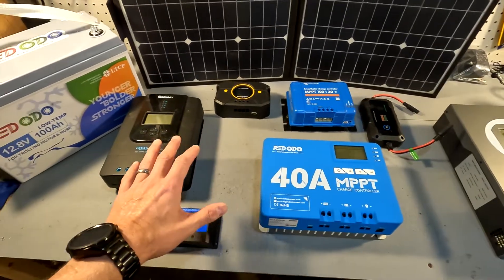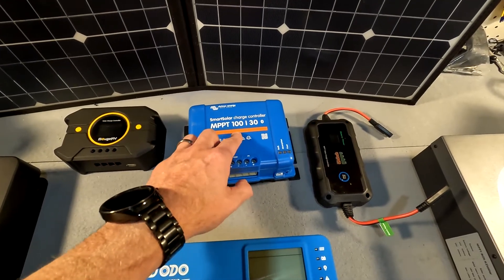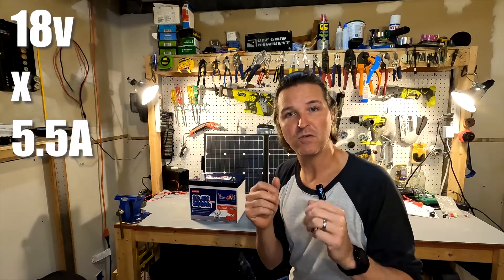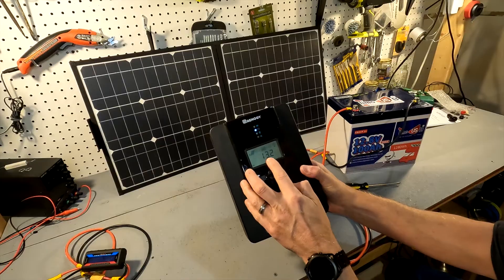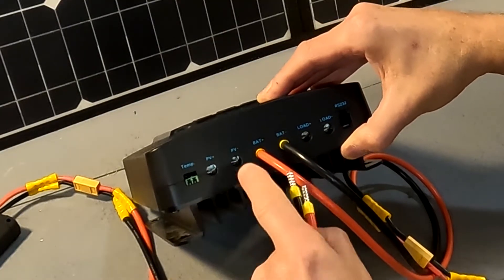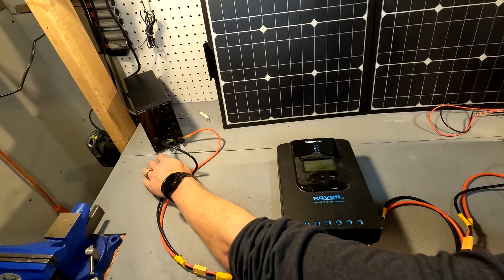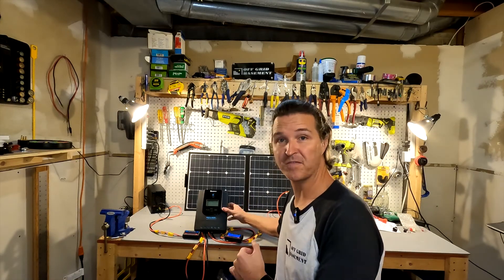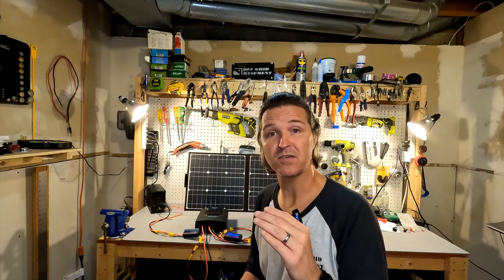What is a Solar Charge Controller? Beginner friendly video what they do and why you need one.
Have you ever wonder what exactly does a Solar charge controller do?  This video is a very beginner friendly example just that!  It shows how to connect a solar charge controller to a 12v Lifepo4 battery and a solar panel.  It then demonstrates exactly what happens to the voltage and amperage before and after the solar charge controller.

Items in this video:
Renogy Rover 30A 12V/24V Auto DC Input MPPT Solar Charge Controller Parameter Adjustable LCD Display Solar Panel Regulator fit for Gel Sealed Flooded and Lithium Battery, Rover 30A,Black

Victron Energy SmartSolar MPPT 100V 30 amp 12/24-Volt Solar Charge Controller (Bluetooth)

Timeusb 12V 100Ah Pro LiFePO4 Battery, Grade A Battery Cells, Group 31 Deep Cycle Lithium Battery, Built-in 100A BMS,10-Year Lifetime, Perfect for RVs, Solar Home System and Off-grid Applications

Thanks!